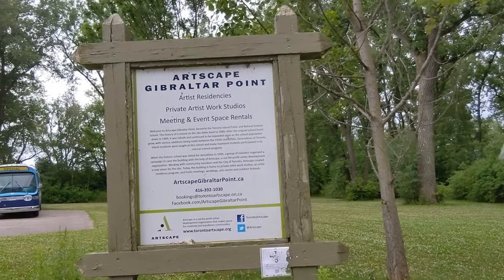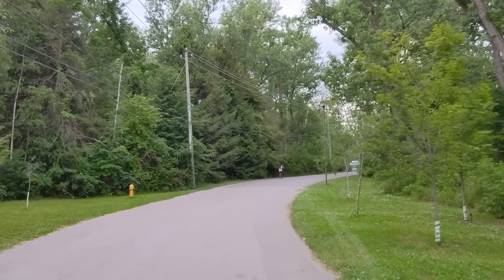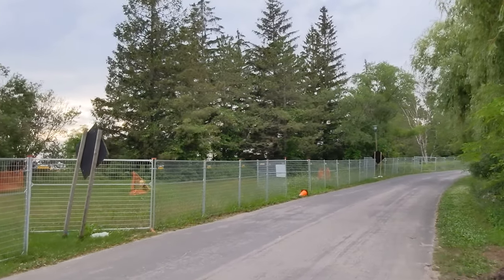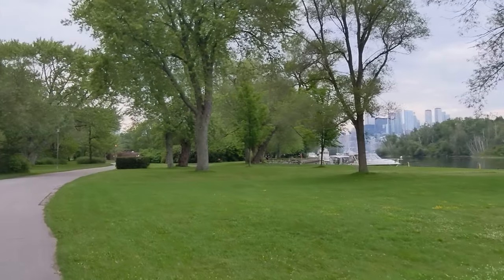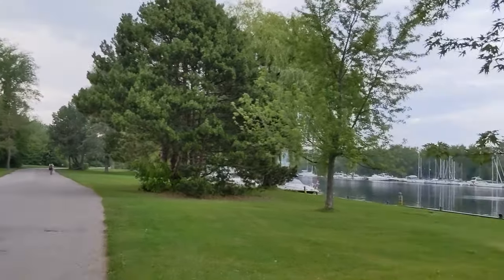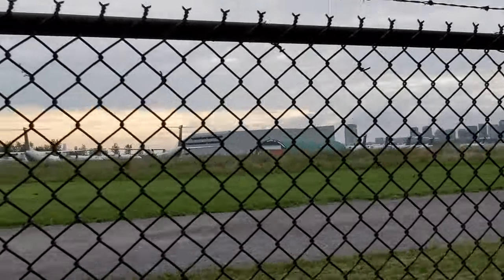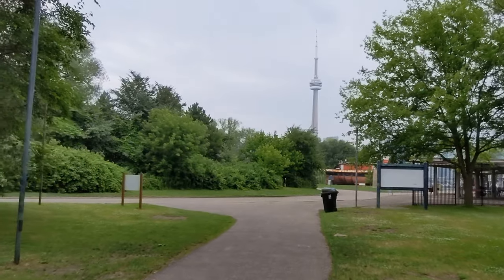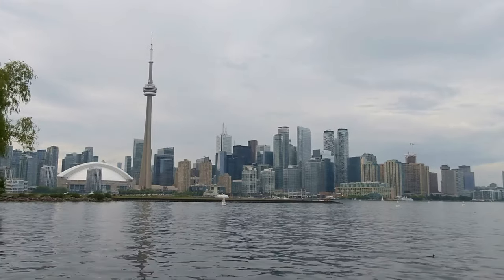Toronto Walks Hanlan's Point | Toronto Hanlan's Point Island 4K Walking Tour | Canada Walks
Toronto Walks | Toronto Islands Hanlan's Point Walking Tour 4K | Travel Canada | What to See In Toronto

Hanlan's Point is on the very west of the three Toronto main Islands (the other two are Central Island and Ward's Island). Hanlan's Point is the greenest and least visited Islands, but there is a lot to see.

Today, I will take you on a walk tour with me on Hanlan's Island, excluding the beach on which I have a separate video.

Chapters:
0:00 Intro
0:15 Start Point - Artscape Gibraltar Point
1:15 Water Treatment Plant
2:30 Gibraltar Point Lighthouse
5:00 Hanlan's Point Island Walk
19:35 Marmaid Cafe
26:45 Billy Bishop Airport Plane Watching
32:00 Parked Boats & Toronto Downtown Skyline
33:35 CN Tower
35:00 The Red Ship - Ned Hanlan steam-powered tugboat
36:45 Hanlan's Point Dock
38:25 Toronto Skyline from Hanlan's Point